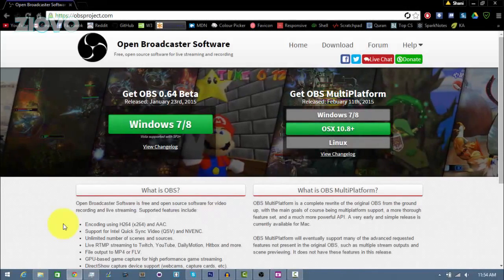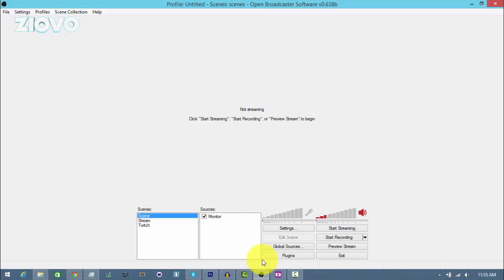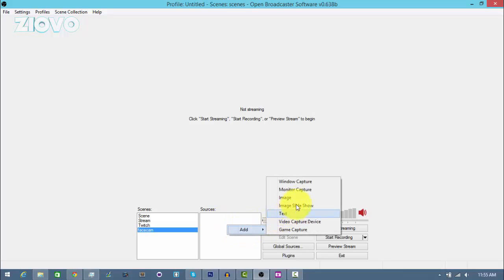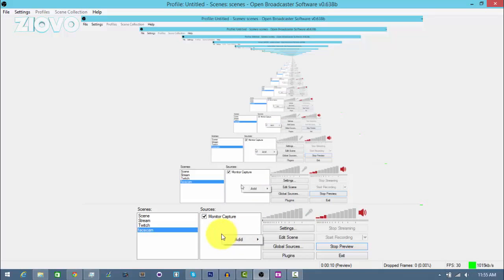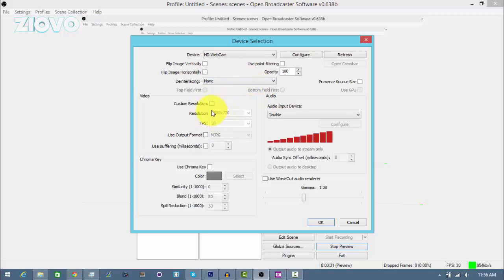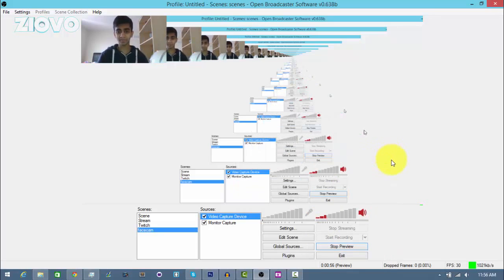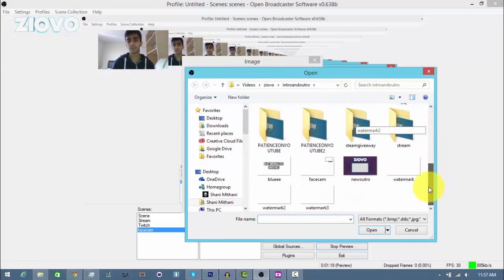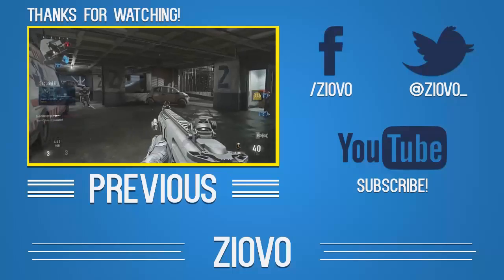How To Add Facecam To Videos 2015 - OBS Facecam Tutorial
It's simple to add facecam to your videos with OBS! In this OBS facecam tutorial you will learn how to put a facecam on a video in minutes using OBS, or Open Broadcaster Software. OBS is a recorder software that will easily allow you to add elements (such as a face cam), in minutes to your video! Hopefully with this video you can learn how to add a facecam to YOUR videos! Enjoy!

- Ziovo ♛